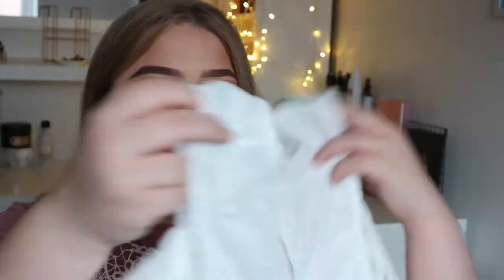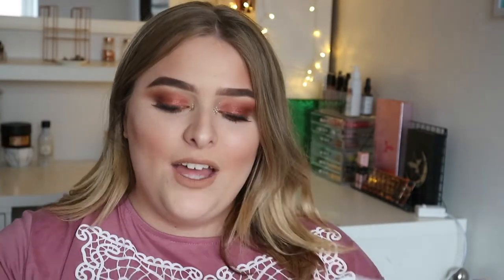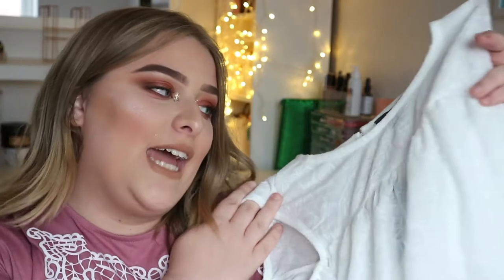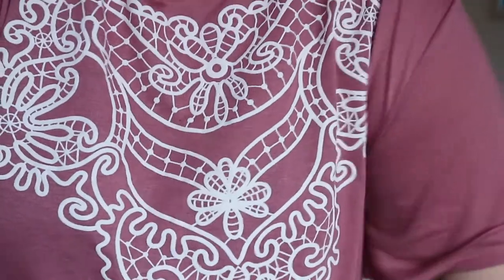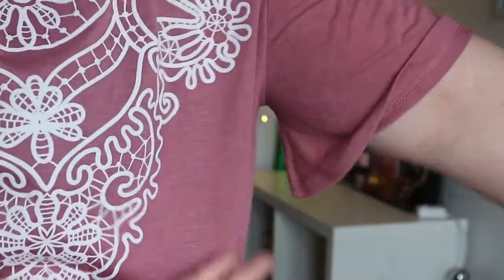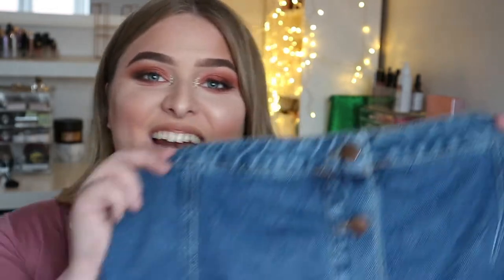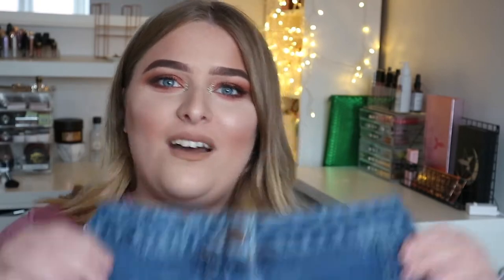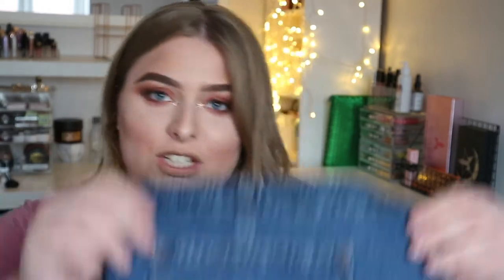PRIMARK HAUL AUGUST 2017 ! CLOTHES AND BEAUTY 😱 🛍 | GH0STBLONDIE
I'm a finalist! Both Best Instagrammer and Best Beauty Vlogger 💗 It would mean the world if you could vote for me ☺️